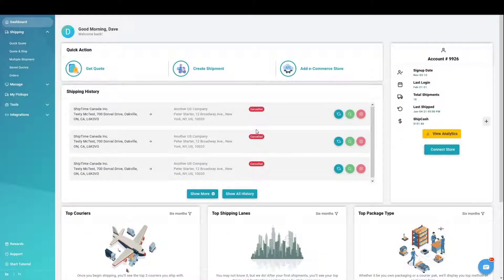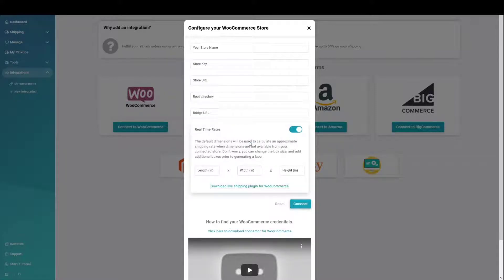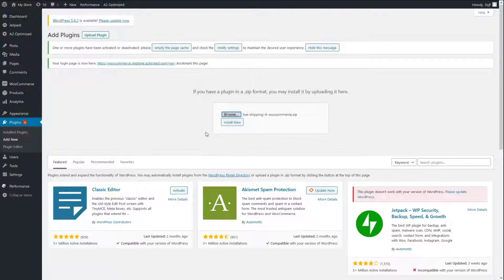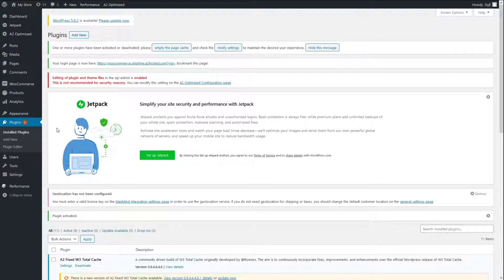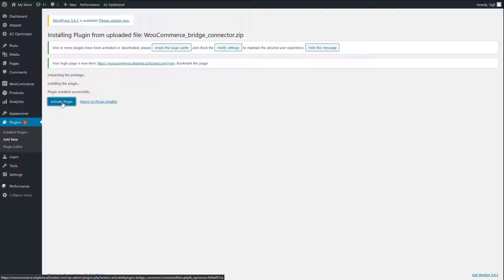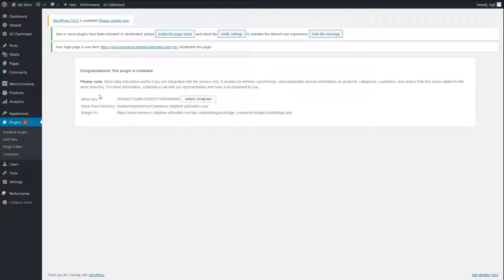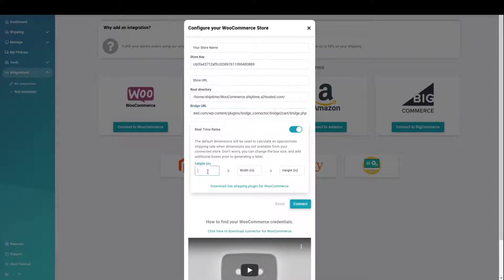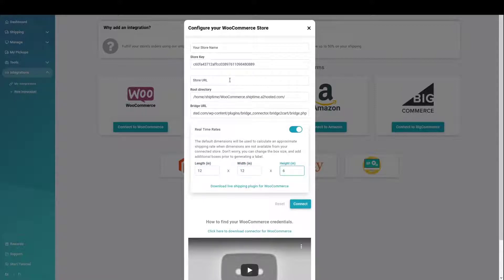Connecting your WooCommerce store to ShipTime!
It’s time to get plugged into ShipTime:

ShipTime’s e-Commerce solution allows you to connect to any of the major e-Commerce platforms and shopping carts (Shopify, WooCommerce, Etsy, BigCommerce and more).

You can connect more than one platform – ex. if your website is hosted on Shopify but you also sell on Etsy! No coding needed.

ShipTime’s Smart Automation:

ShipTime has all the resources you need to take your operations to the next level, while saving you time in the process.

Behind the scenes, your orders are immediately synced to ShipTime, packaged, quoted and ready to ship with just one click.